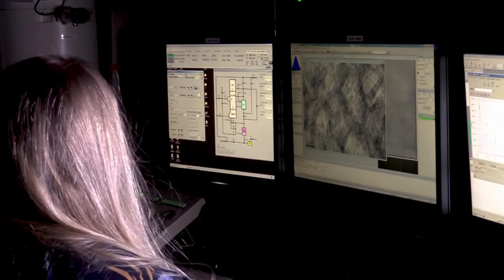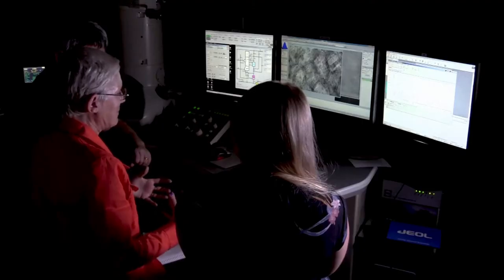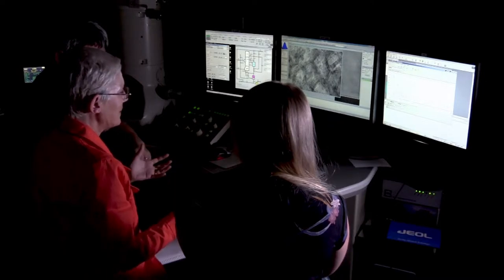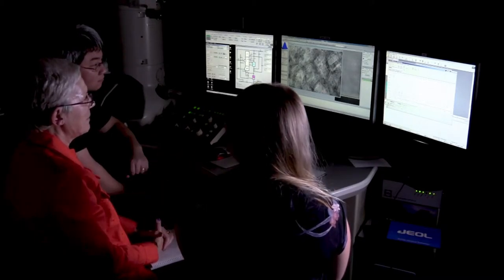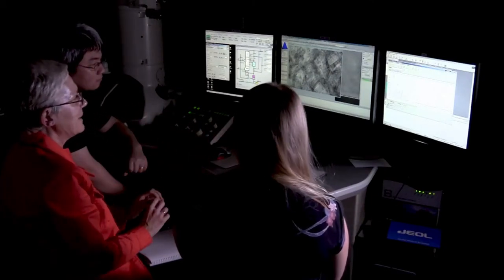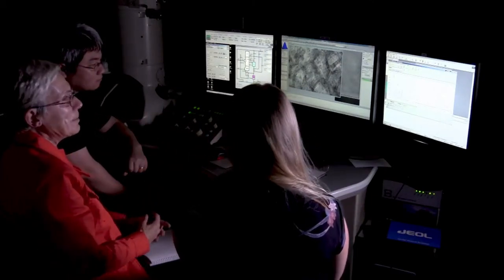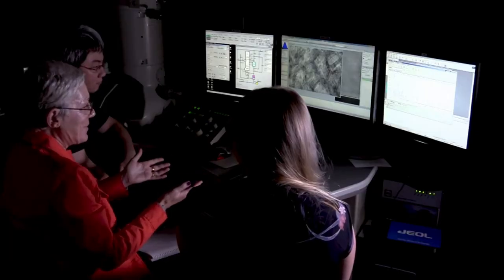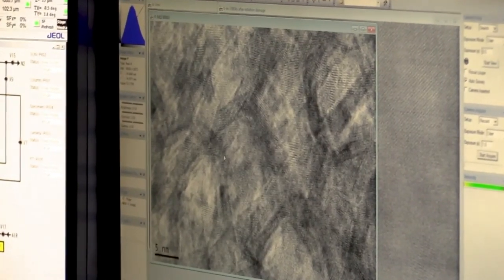EM X-RAY UNIT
Silvia Frisia discusses stromatolites at the EM X-RAY UNIT at the University of Newcastle